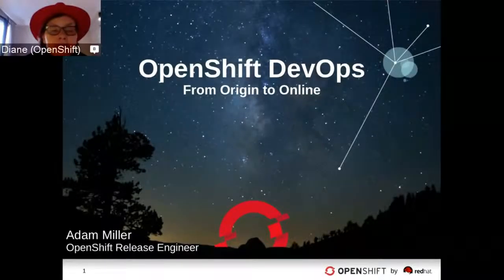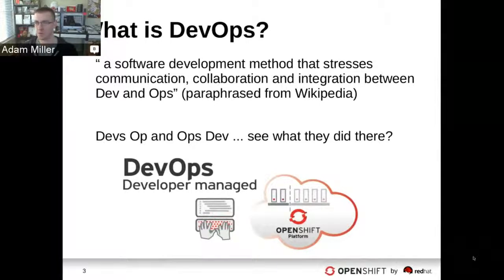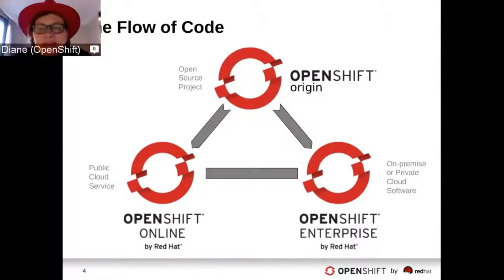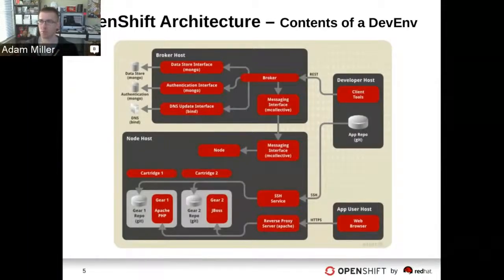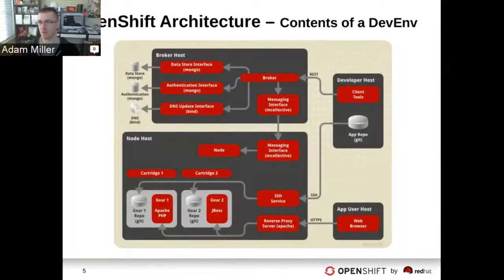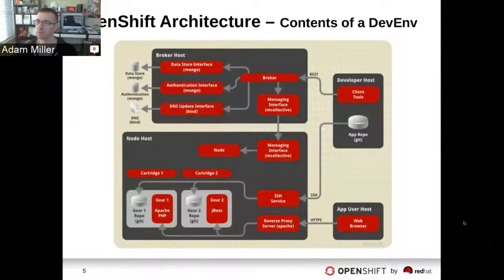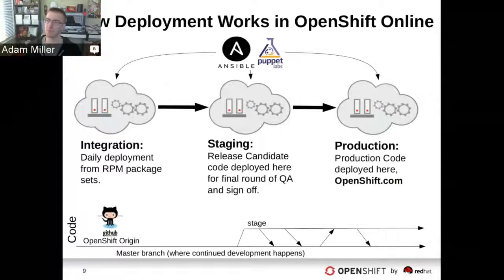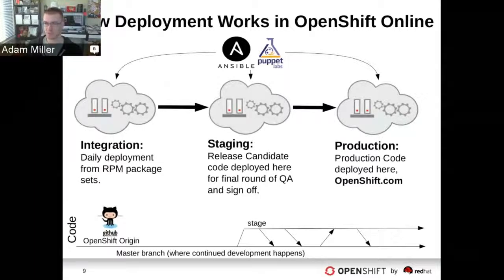OpenShift Commons Briefing #4: OpenShift Online Operations with Adam Miller